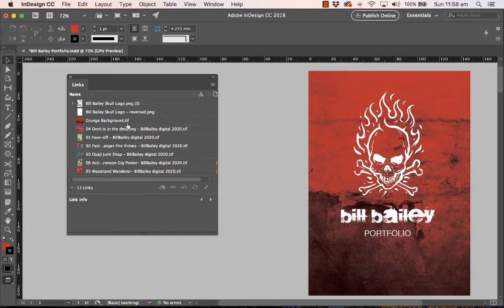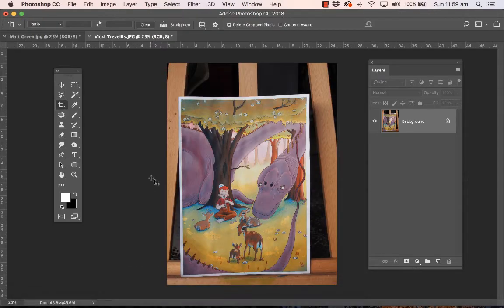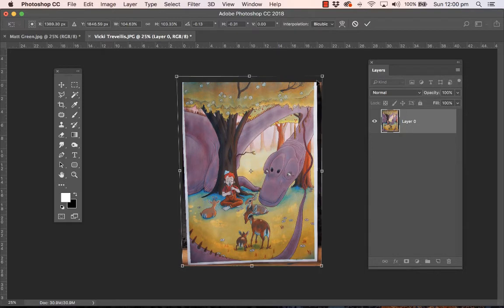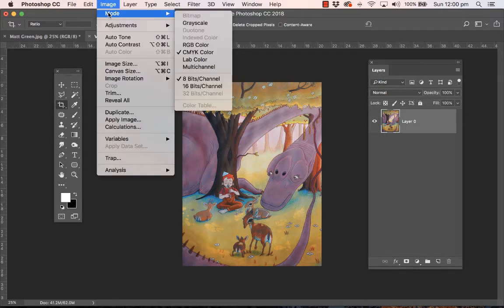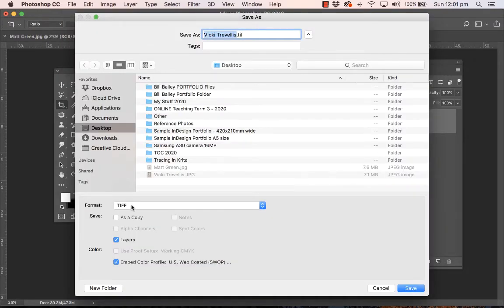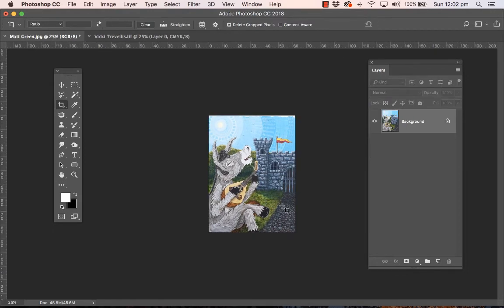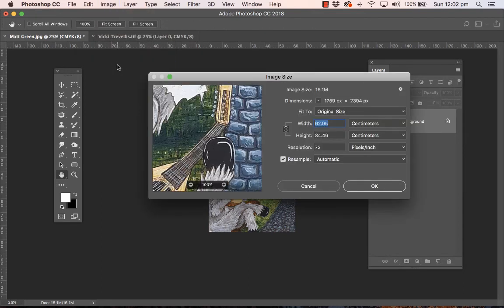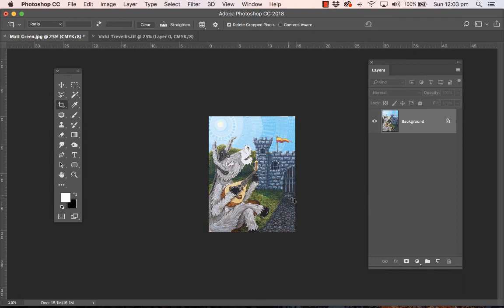Indesign 01 Preparing your images